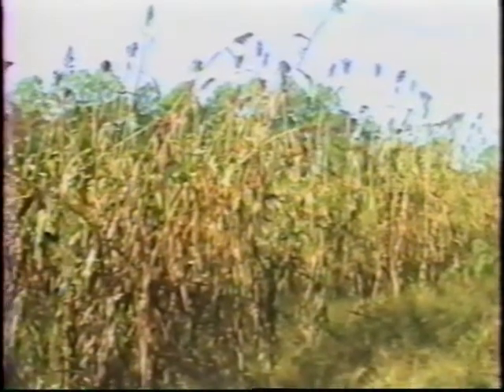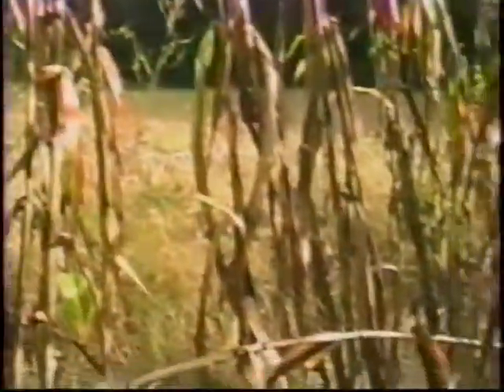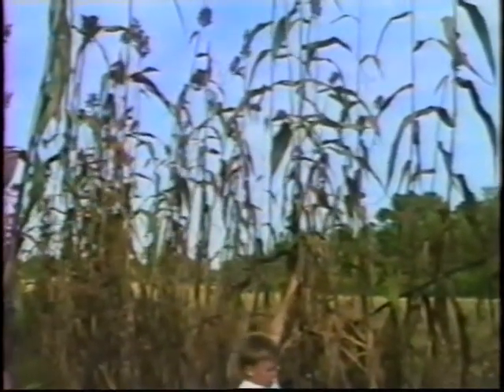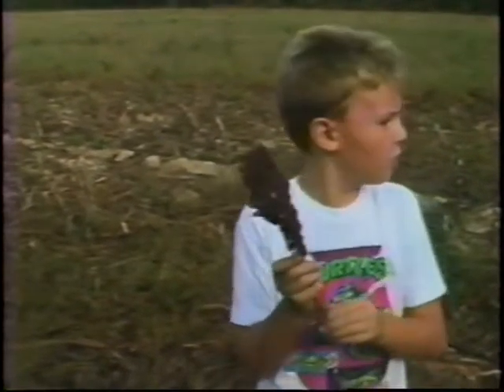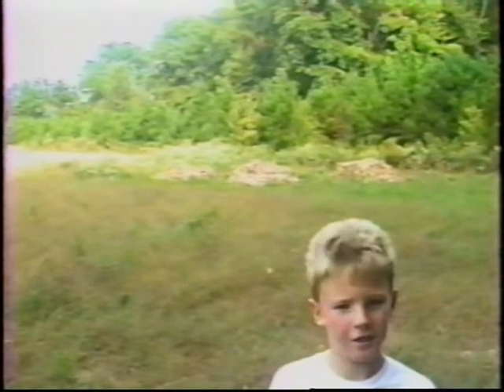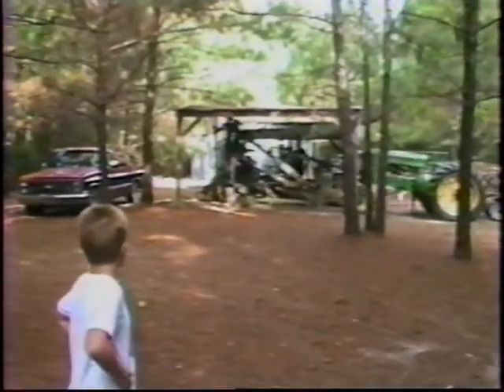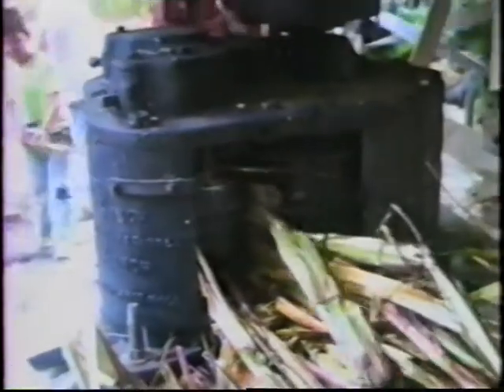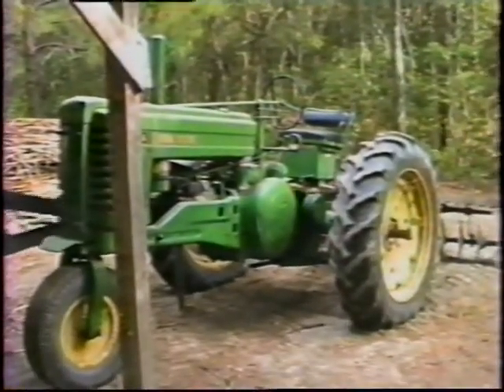Making Molasses October 1990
My family made sorghum molasses when I was a kid, and once we tried to document it on video.